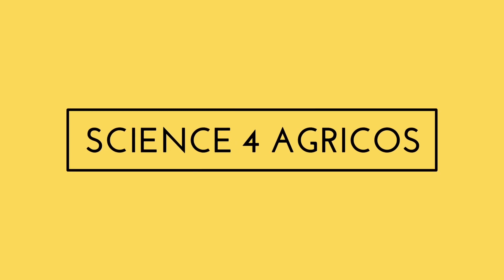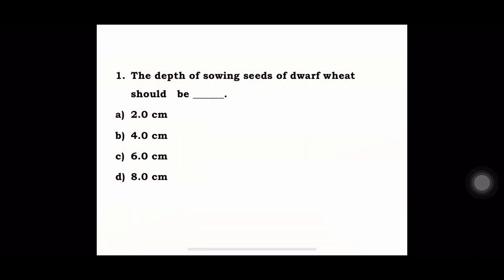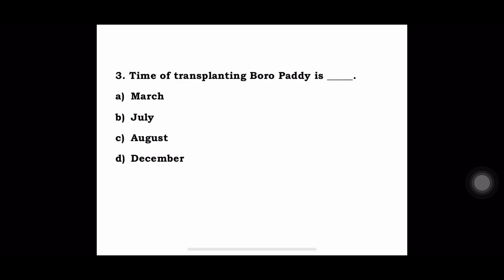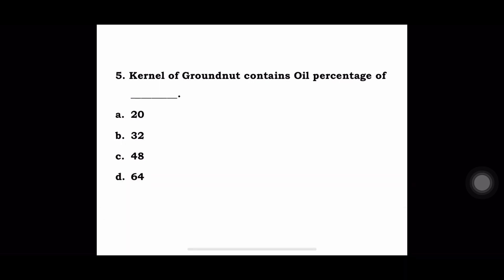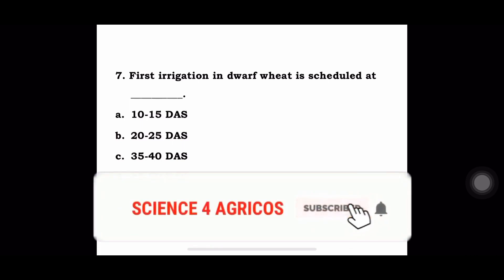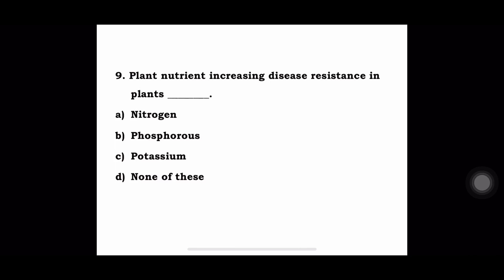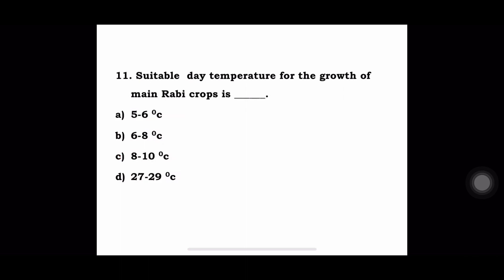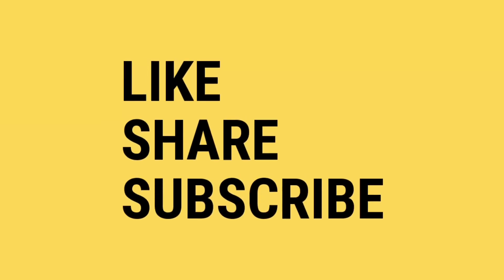NSC- Previous year Question paper 2019 of National Seed Corporation |Memory Based Questions| Part-1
This video is the memory based questions of 2019 National Seed Corporation Trainee exam. These questions are also useful for students preparing for management trainee, trainee and trainee mate. PREVIOUS YEAR QUESTION PAPER WITH ANSWERS.

National Seeds Corporation Previous year Question Paper

National seeds corporation senior trainee 2019 paper | Section -B | Quantitative aptitude, reasoning, computer knowledge, English knowledge and general knowledge

Video is useful for:
national seeds corporation management trainee examination
national seed corporation senior trainee examination
national seeds corporation trainee examination

एनएससी की तयारी कैसे करें ?
एनएससी के पिछले साल का पेपर
एनएससी की पुरानी प्रश्न
एनएससी की पुरानी पेपर
एनएससी
नेशनल सीड्स कॉर्पोरेशन

NSCL old question paper, NSCL, national seed corporation, agriculture, national seed corporation previous papers pdf, national seed corporation sample, nscl diploma trainee previous papers pdf, pdf, nscl agriculture trainee previous year question papers, india seeds previous papers, nscl 2019 question paper, important books for national, seed corporation, Management Trainee (Production/ Horticulture/ Marketing/ Human Resource/ Agri. Engg./ Quality Control/ Materials Management), Senior Trainee (Agriculture/ Horticulture/ Marketing/ Human Resource/ Logistics/ Quality Control/ Accounts), Diploma Trainee (Agriculture Engineering/ Electrical Engineering), Trainee (Agriculture/ Marketing/ Human Resource/ Agri. Stores/ Purchase/ Technician/ Stores Engineering/ Quality Control/ Data Entry Operator/ Accounts) and Trainee Mate (Agri.), National Seed Corporation Limited, nsc, nscl 2020, syllabus, exam pattern, cutoff, best books, important books for nscl exam, trainee, traineemate, senior trainee, management trainee, how to crack nscl exam, how to apply, fill form of nscl 2020, previous year question paper of nscl.